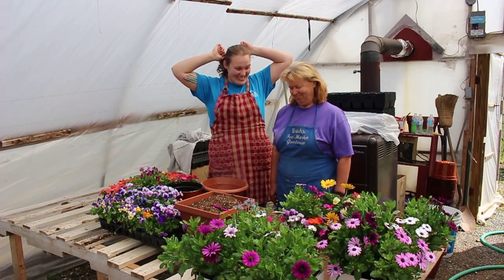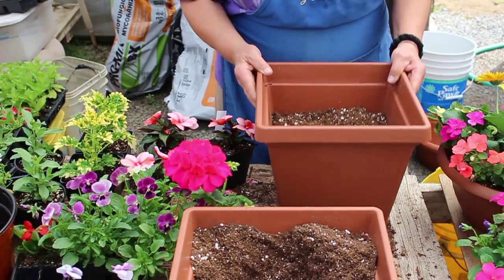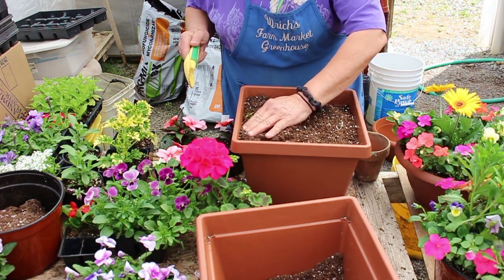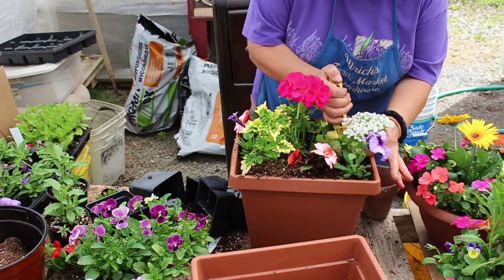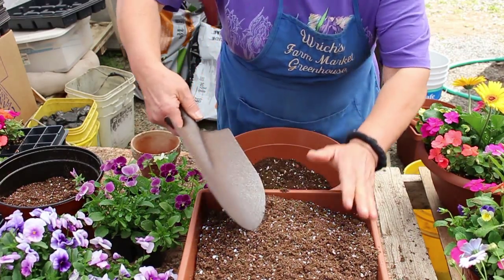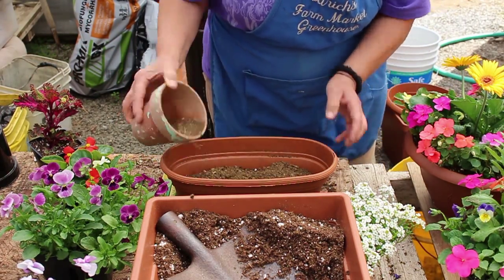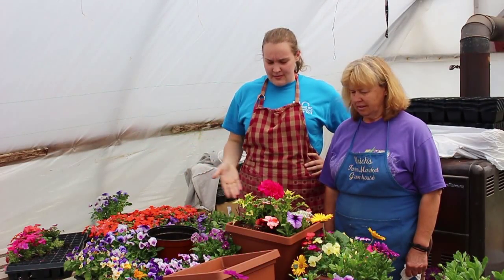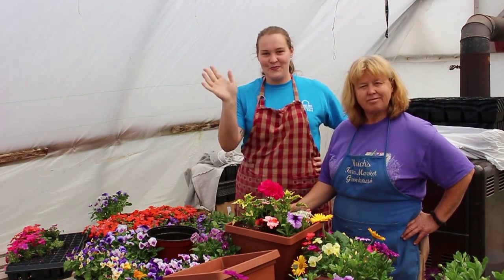Flower Arranging Tutorial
We do a flower arranging tutorial with flowers that we have at the market stand.

Shout out to PushedToInsanity for the amazing intro titles!